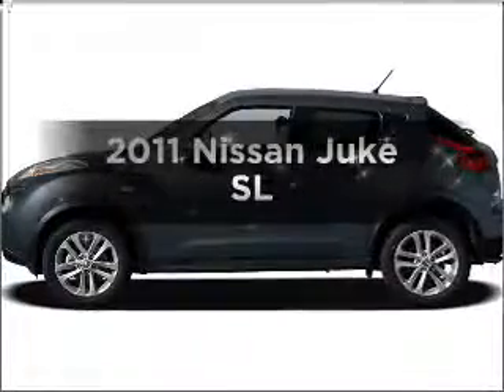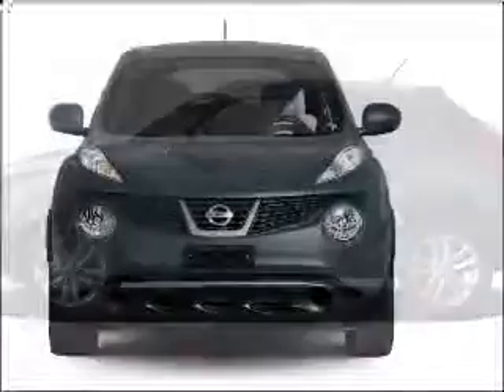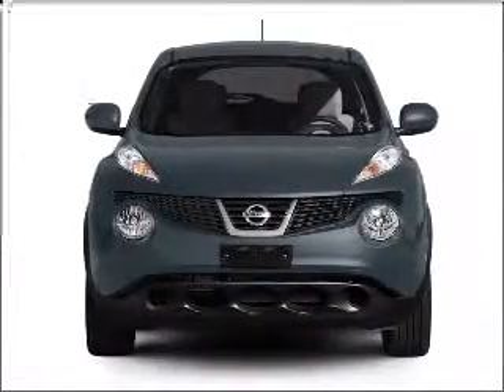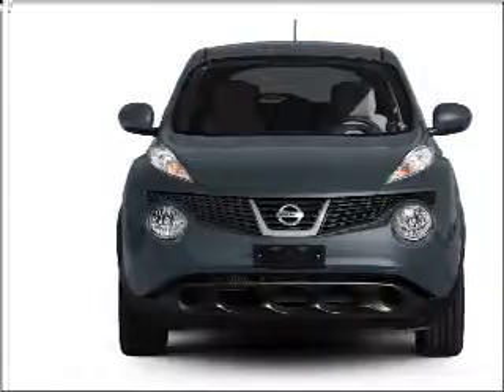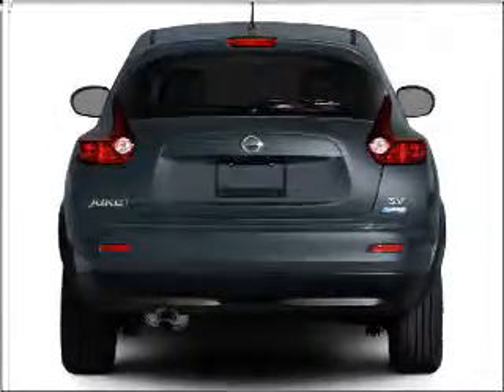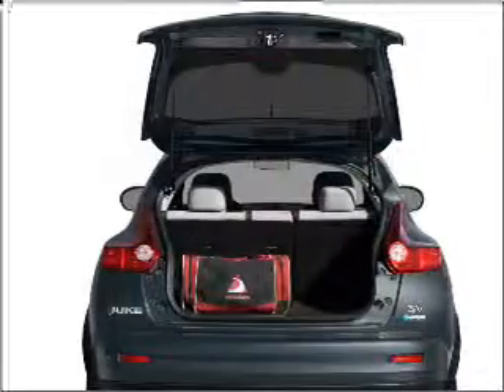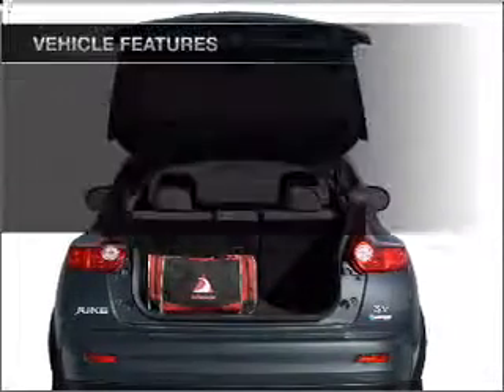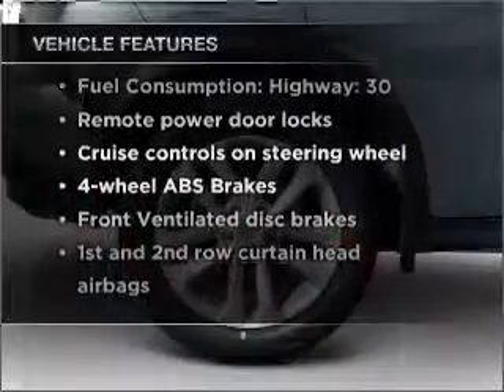2011 Nissan Juke - Orem UT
Year: 2011
Make: Nissan
Model: Juke
Trim: SL
Engine: 1.6 liter inline 4 cylinder 16 valve
Transmission: Automatic CVT
Color: Sapphire Black
Mileage:
Address:
285 W Univeristy Parkway